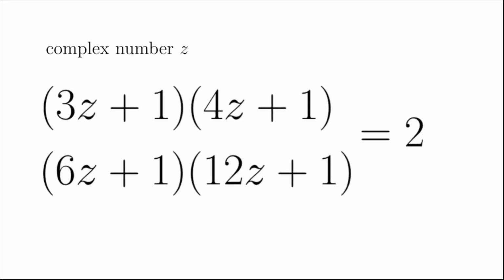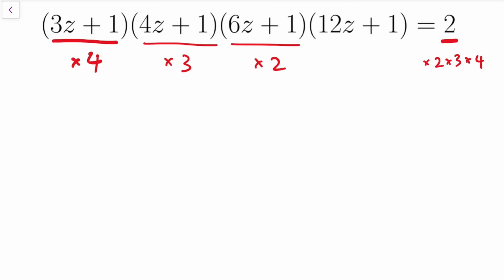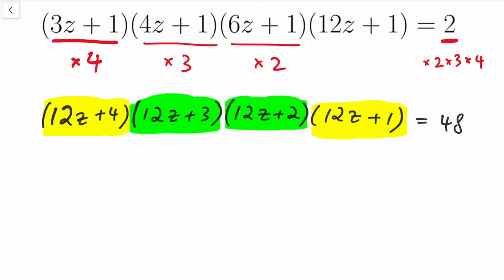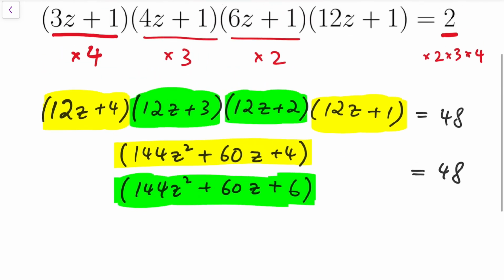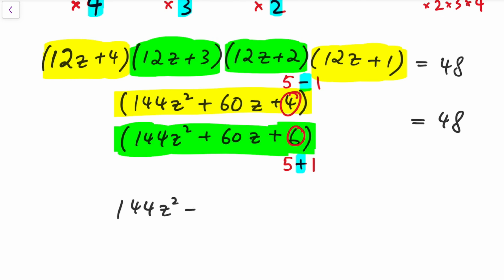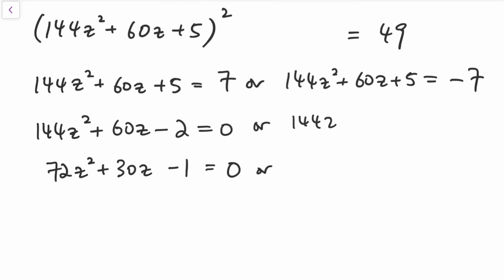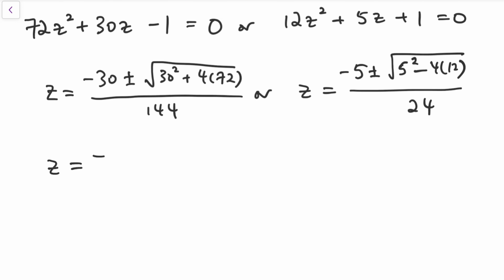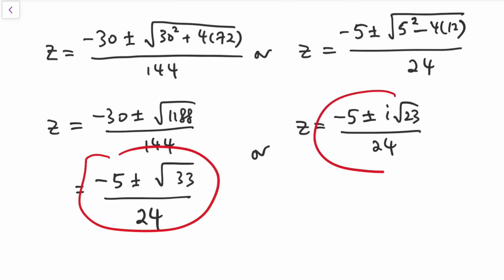A Fast Approach to This Quartic Equation